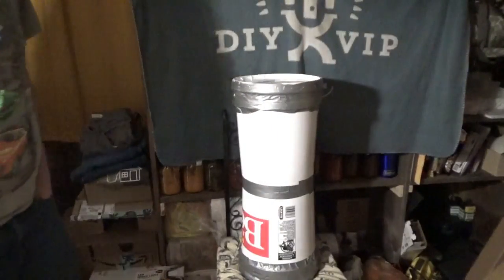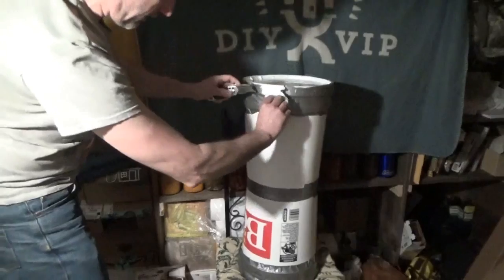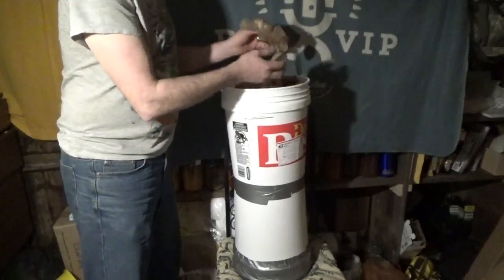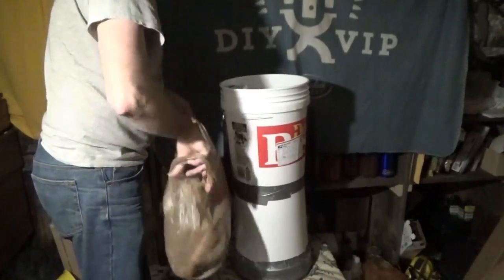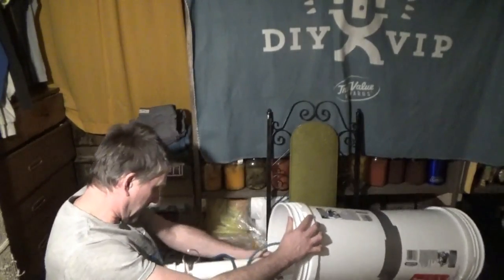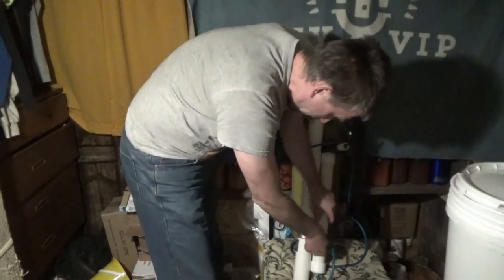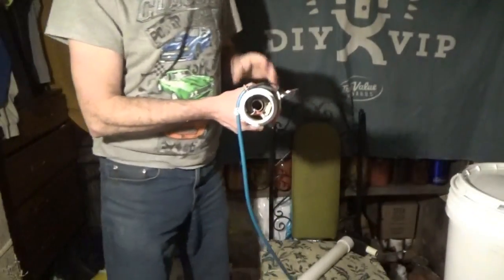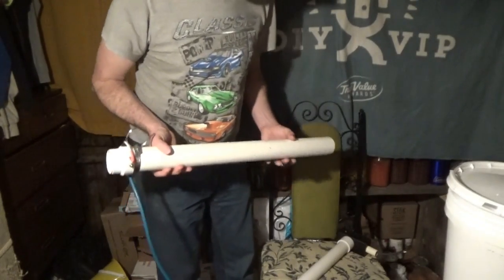World Premier Alternate Energy Device Never Before Seen Pype Pwr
I have the honor of introducing a brand new alternate energy device - Pype Pwr. This is my unboxing and first impressions video of the Pype Pwr alternate energy device.

Very simply, this device can extract energy from plain, pure water which you can use to charge USB devices.

This is a world premiere video and introduction of the Pype Pwr alternate energy device. This has never before been seen on video nor introduced to the public.

Pype Pwr alternate energy device uses pipes of dissimilar metals submerged in water to produce energy which you can use to charge small devices.

The inventor tells me that some of the advantages of Pype Pwr over other sources of energy are for one that this works 24/7 with no outside energy source needed to run it. This works in rain, at night and non stop.

For off grid living or in third world countries this can be a huge benefit where constant power is needed at all times. Solar panels do not work at night and wind turbines only work when the wind is blowing. Pype Pwr works all the time no matter the conditions.

The only drawback is that you need to have a flowing source of water in order for this to work well. You can rig up a way to shake the container it is in to cause the water to flow or move a bit. Or you can place the device into a stream, creek or river. I am considering using the wind to keep the water moving all the time. It does not need constant flowing water but rather it must be refreshed in the pipes every few minutes for best results.

The energy is collected into super capacitors which can then be used to charge up your USB powered devices through the USB charging cable attached.

Meanwhile you can get your own PDF instructions to make a Pype Pwr device